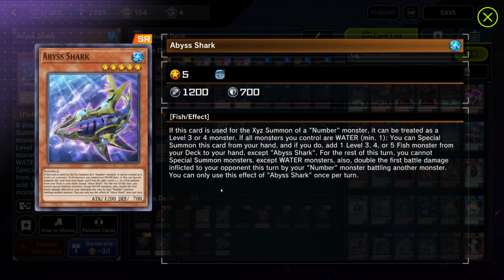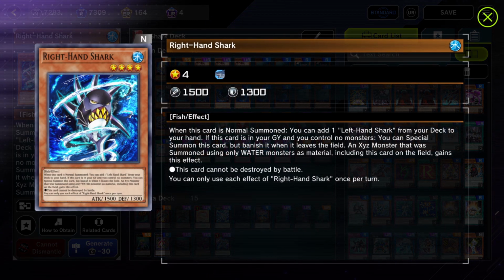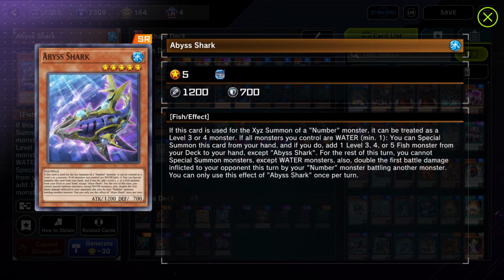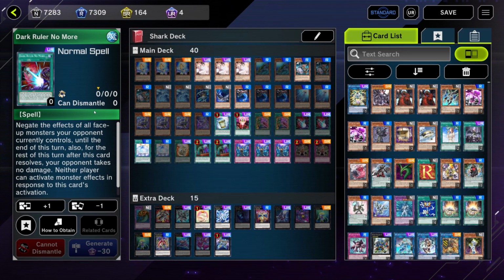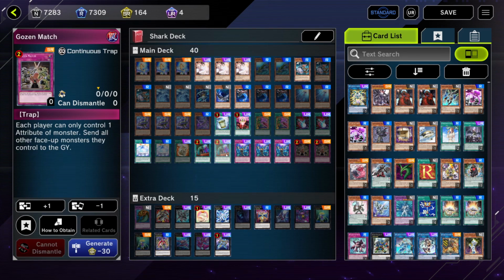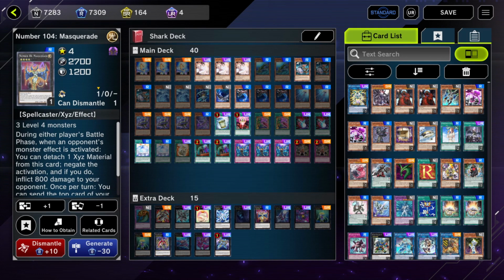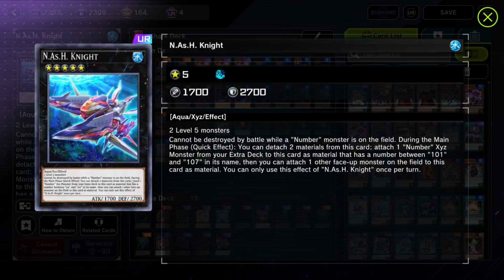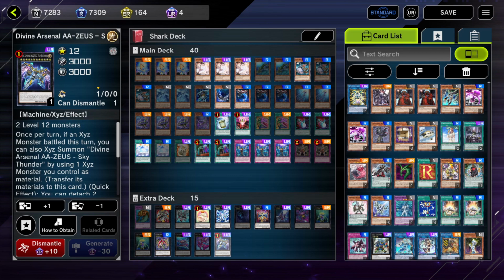SHARK DECK PROFILE - POST COSMIC OCEAN | Yu-Gi-Oh! Master Duel